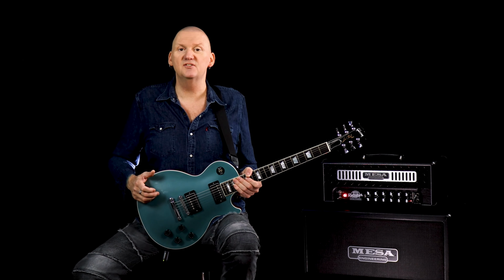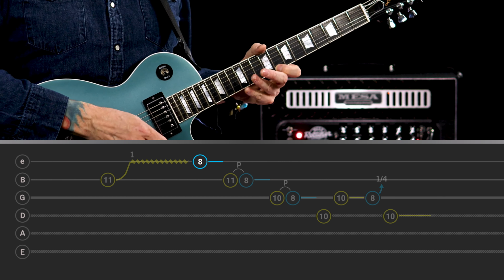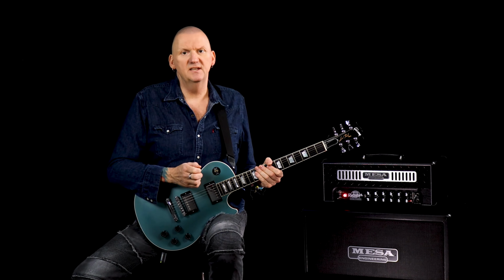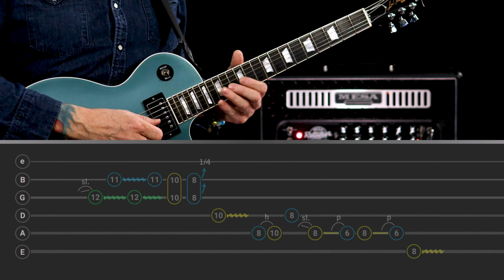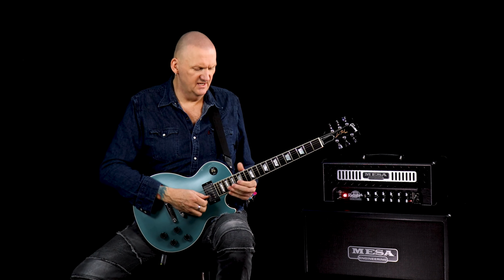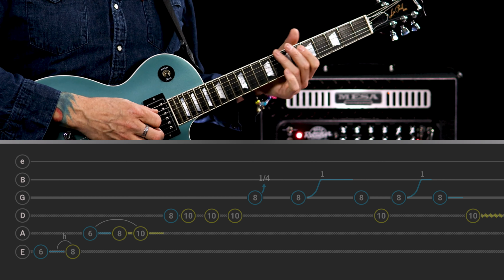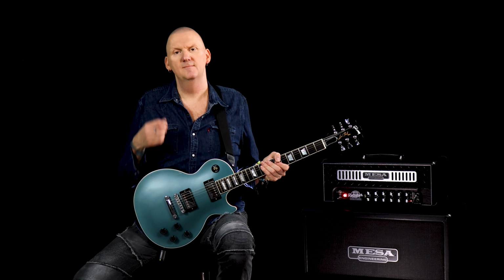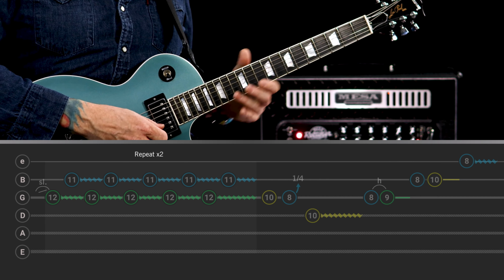How to Play "La Grange" Solo by ZZ Top on Guitar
Learn how to solo on electric guitar together with seasoned guitarist Jamie Humphries. The solo in "La Grange" by ZZ Top is a blistering display of Texas blues prowess, characterized by Billy Gibbons' signature gritty tone and masterful phrasing. It's a dynamic and electrifying moment that perfectly captures the essence of the song's raw energy and groove.

This video is from the Gibson app, where you can learn some of the greatest guitar solos of all times. The app also includes a full learning curriculum for acoustic and electric guitar, 100s of your favorite songs with step-by-step instructions taught by some of the world's best guitarists and teachers, a tuner, a metronome, a digital amplifier and much more.

Wanna 🚀 your guitar skills?

Have a piano 🎹 or guitar and want chords or jam with your favorite songs? Check out Rechords app by Zoundio (iOS only)